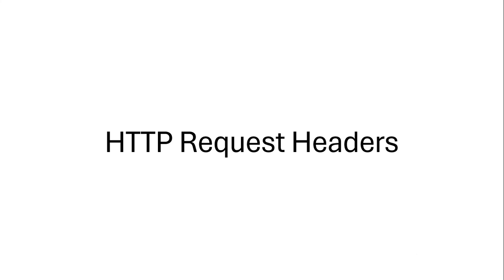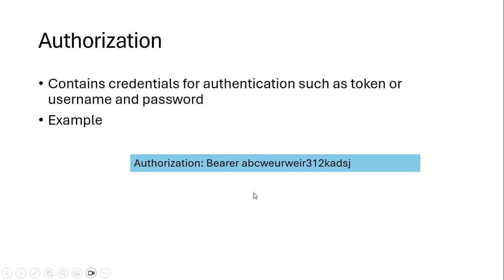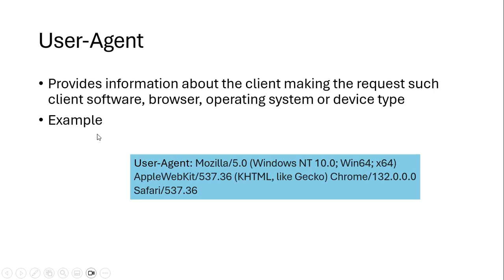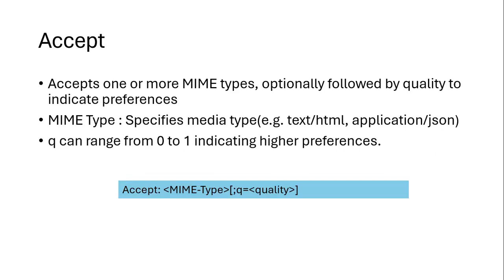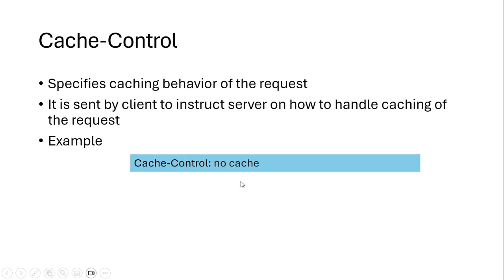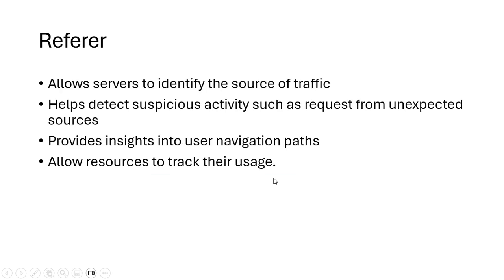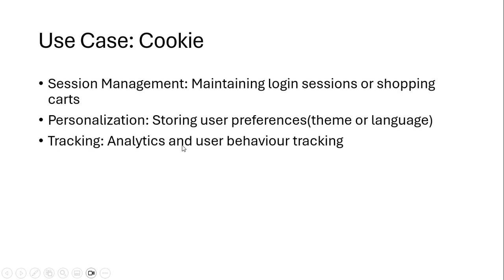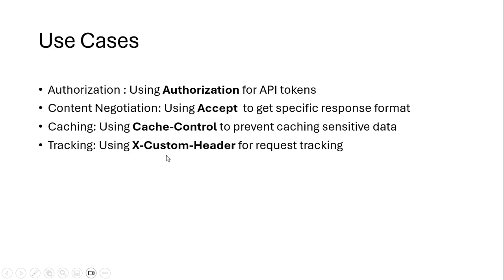REST API Series: 4. Request headers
🎥 REST API Series (Part 4): Understanding HTTP Request Headers | Explained with Real Examples

In this video from the REST API Series, we dive deep into HTTP Request Headers — the key-value pairs that carry essential information from client to server.
You’ll learn what request headers are, how they work, and see practical examples of how they’re used in real-world REST APIs.

💡 Perfect for:

Beginners learning about HTTP and REST architecture

Backend and full-stack developers working with APIs

Engineers preparing for technical interviews or web development projects

🧠 What you’ll learn:
✅ What are HTTP request headers
✅ The difference between request and response headers
✅ Common request headers like Accept, Content-Type, Authorization, User-Agent, and Host

🚀 By the end of this video, you’ll clearly understand how HTTP request headers work and how to use them effectively in your RESTful APIs for better communication and control.